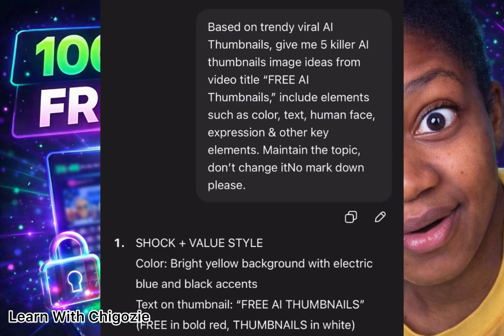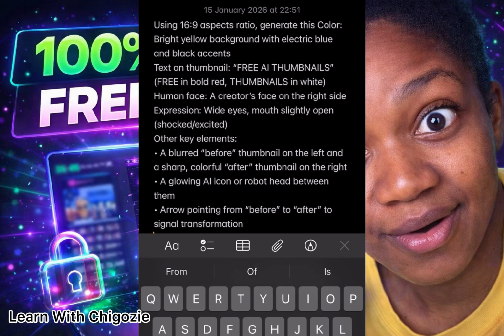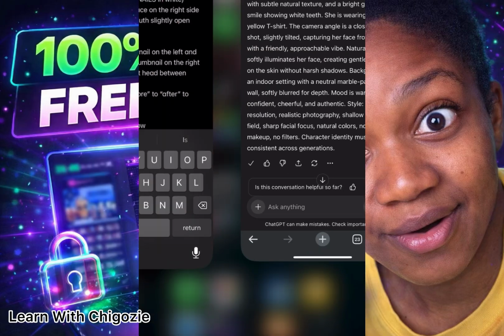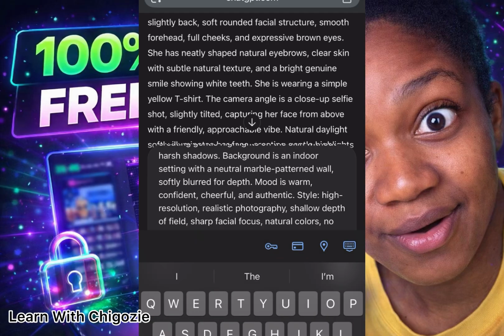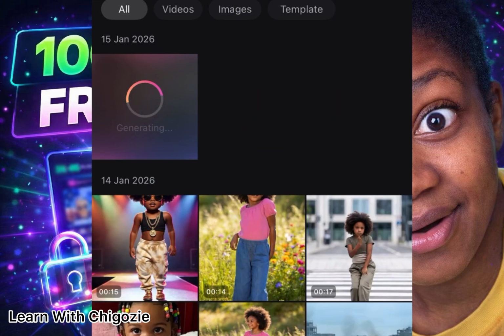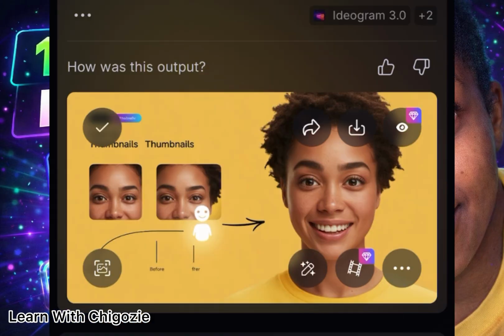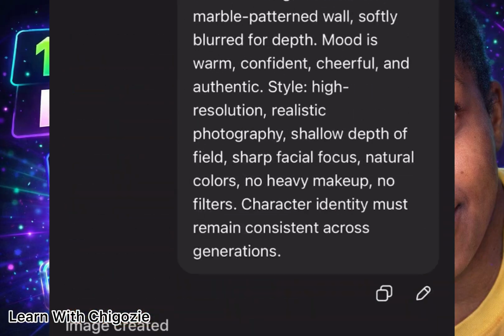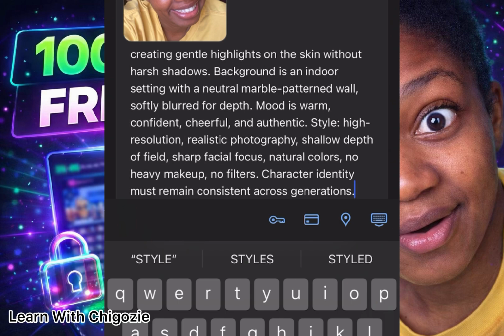How to Create a YouTube Thumbnail Using i (in 1 minute)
Create high-click YouTube thumbnails in just 1 minute using AI
In this video, I show you exactly how to design viral, high-CTR YouTube thumbnails fast using **ChatGPT, Leonardo AI, and Hailuo AI, no Photoshop, no design skills, no long learning curve.

If you’re a YouTuber, content creator, or digital marketer struggling with low click-through rates, this AI thumbnail tutorial will completely change how you create thumbnails. You’ll learn how to generate powerful thumbnail ideas, eye-catching visuals, and professional designs that grab attention instantly and help your videos rank higher on YouTube.

This step-by-step AI workflow is perfect for beginners and advanced creators who want to save time, grow faster, and compete with top channels using AI tools.

• How to create YouTube thumbnails in 1 minute with AI
• How to use ChatGPT for viral thumbnail ideas and text
• How to generate high-quality thumbnail images with Leonardo AI
• How to enhance thumbnails using Hailuo AI
• The secret elements of high-CTR YouTube thumbnails
• How to design thumbnails that increase views, clicks, and watch time
• How AI thumbnails help your videos rank and go viral

ChatGPT – for thumbnail ideas, hooks, and text optimization
Leonardo AI – for stunning AI-generated thumbnail images
Hailuo AI – for advanced visuals and enhancement

This tutorial is ideal for creators who want to grow on YouTube using AI, improve thumbnail design, increase click-through rate (CTR), and drive massive traffic to their videos and channel.